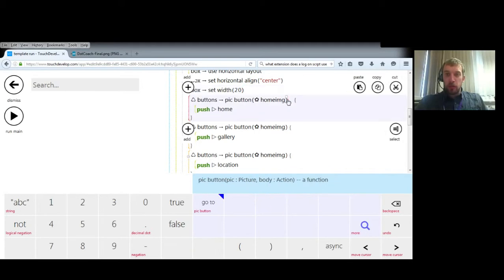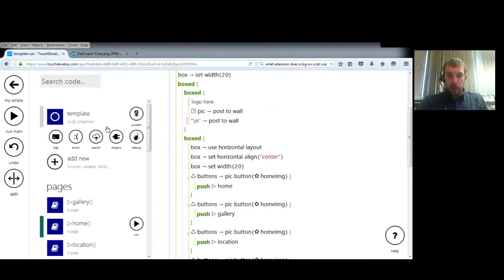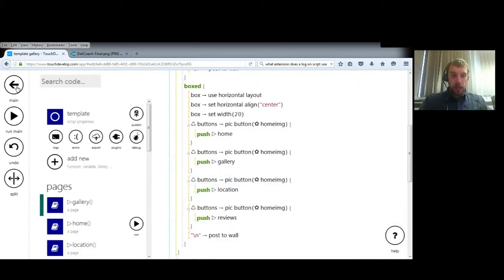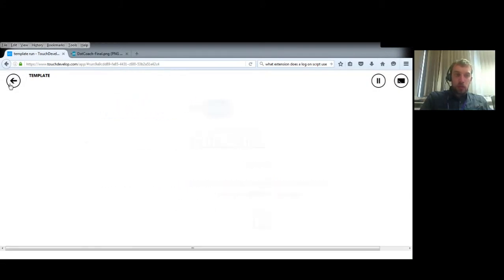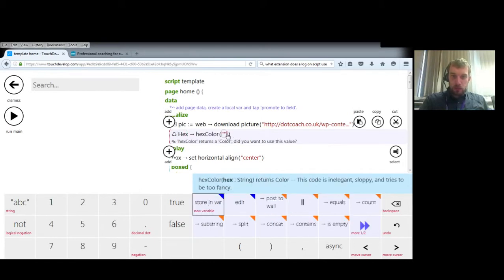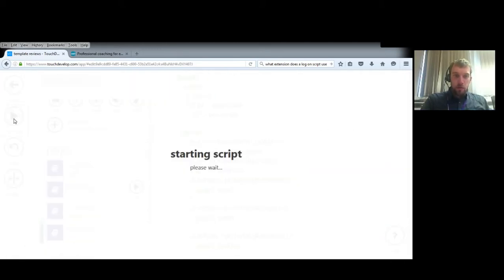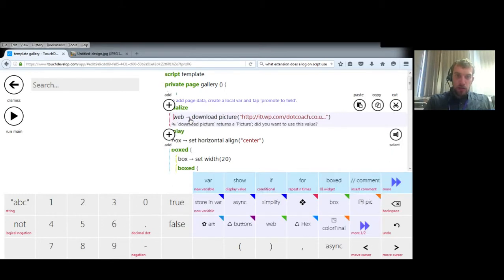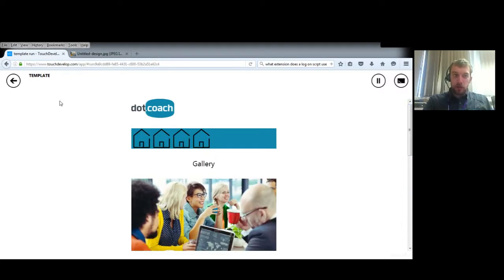Adding Colours To Your Navbar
Here I will show you how to use the Hex to RGB library in Touch Develop to use whatever colour you want using a Hex code, if you have the RGB code for the colour use this converter located to convert it to Hex and then add it to your App.